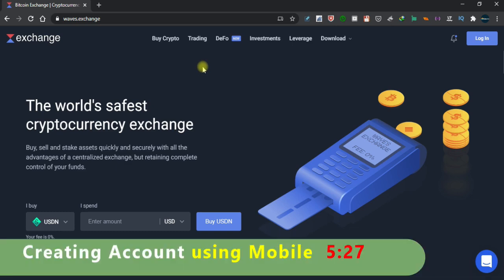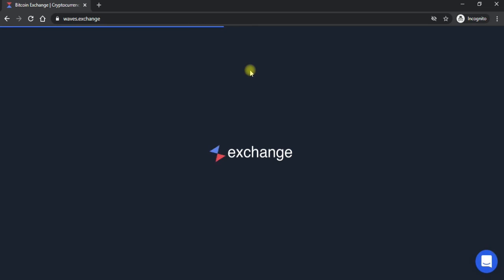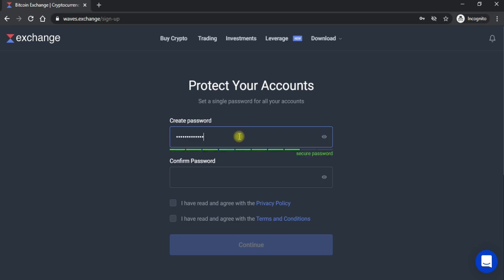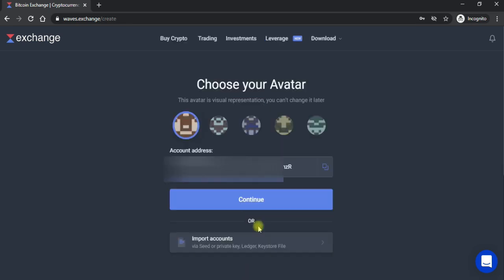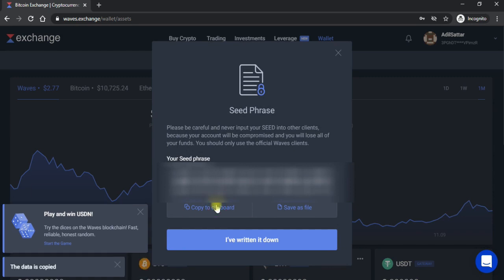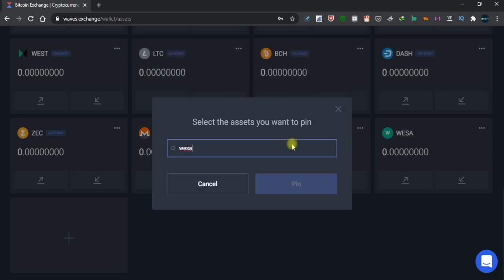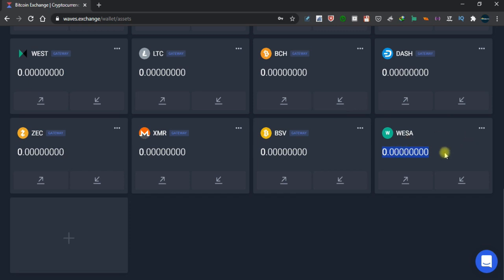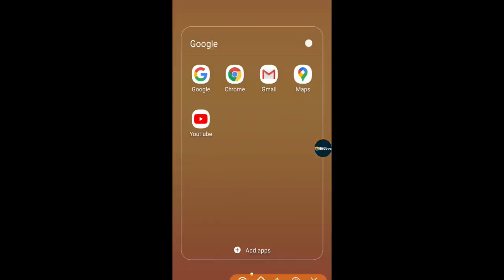How to create Account in Waves Exchange | HOW TO OPEN WAVES ACCOUNT AND SET UP YOUR WESA WALLET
In this Video I will show you How YOU can Create (Open) Waves-Exchange Account. How to Open Account and setup WESA Wallet using PC/Laptop or Mobile. It is Complete and Detailed video on waves exchange website.
How to create Account on Waves Exchange
How to create Account in Waves Exchange
HOW TO OPEN WAVES ACCOUNT
HOW TO OPEN WAVES ACCOUNT AND SET UP YOUR WESA WALLET
waves.exchange decentralized wallet